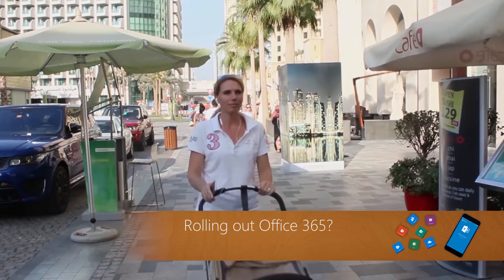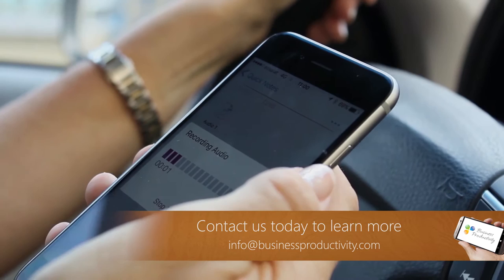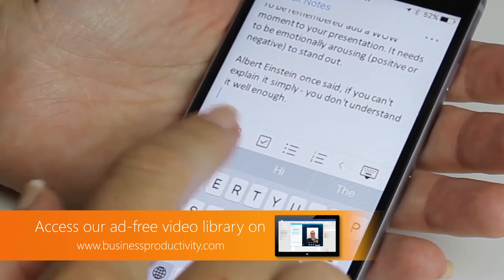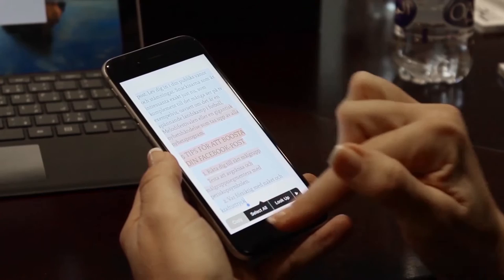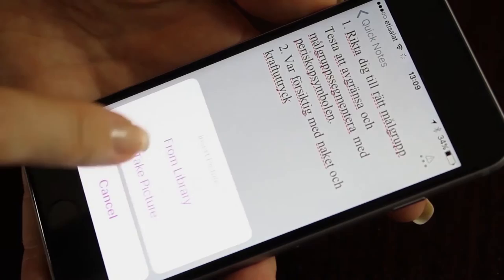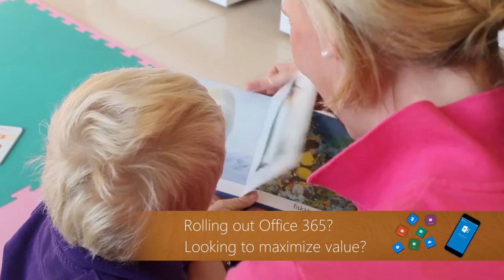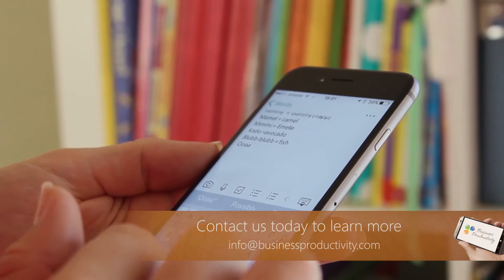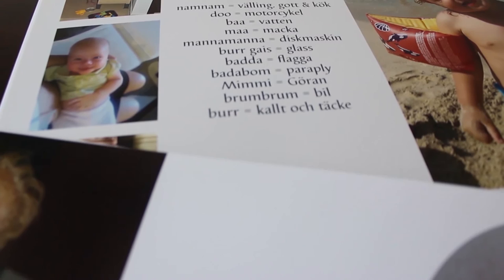Take notes on the go using OneNote